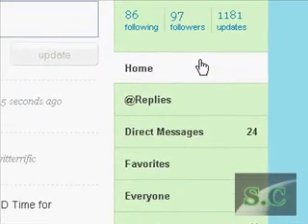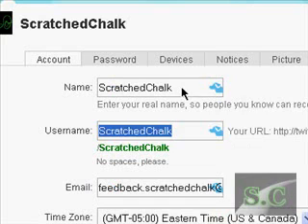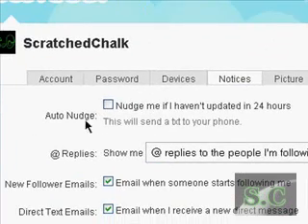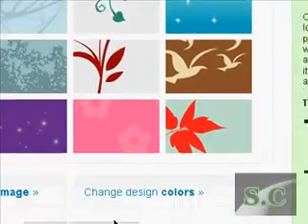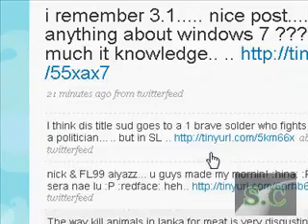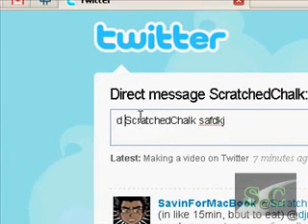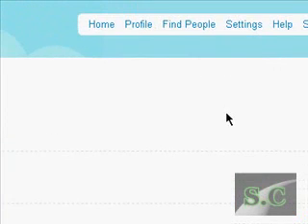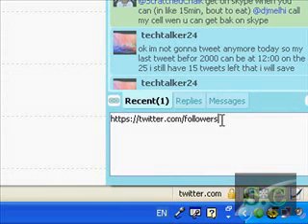Twitter - Micro-blogging Social Network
In this video I'll be showing you one of the most used social networks out there, Twitter.

I know most of you already use Twitter, but for those people who don't here's a video. Enjoy.